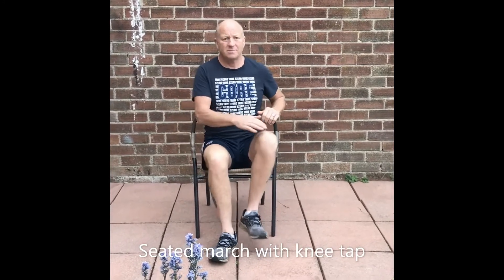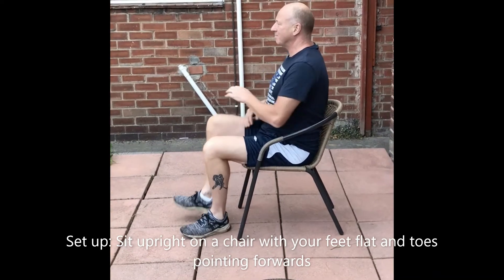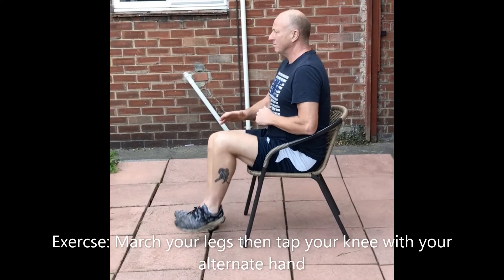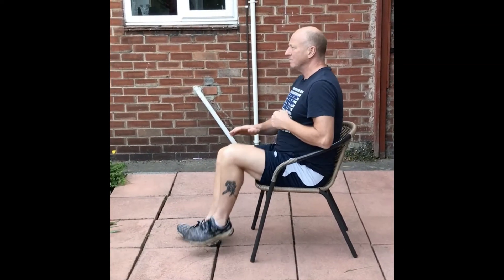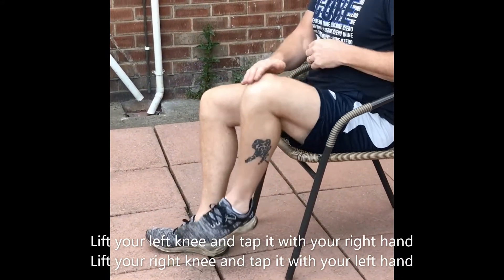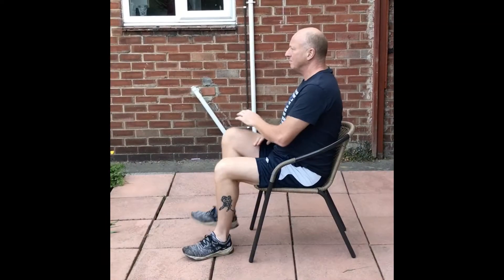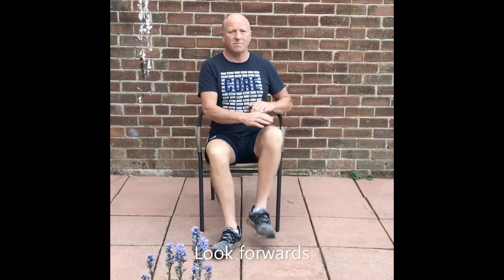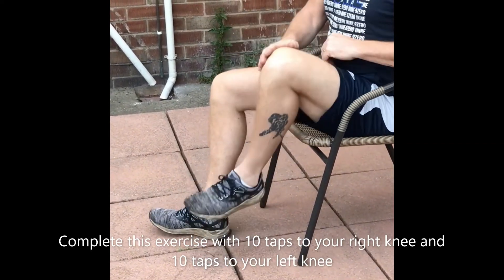HowFit Stability, balance and coordination Level 1 Exercise - Seated March With Knee Tap